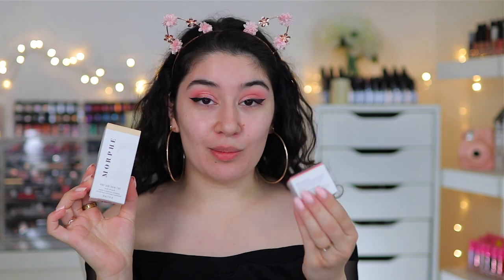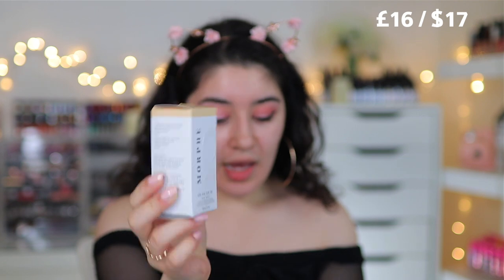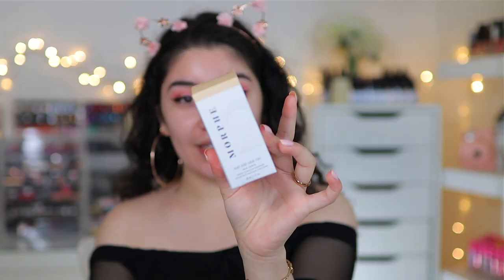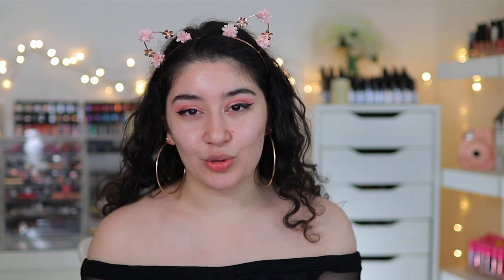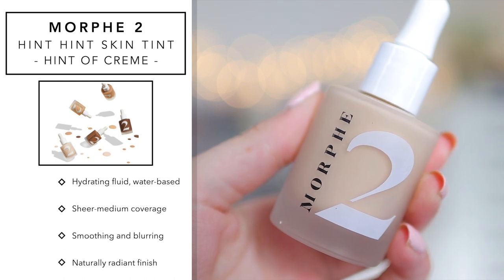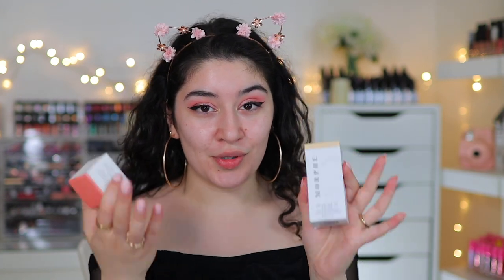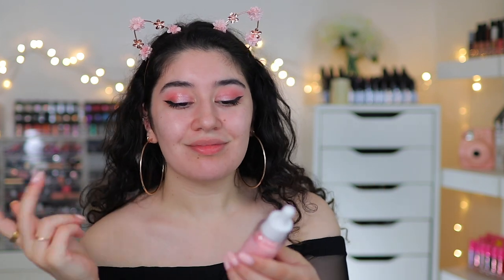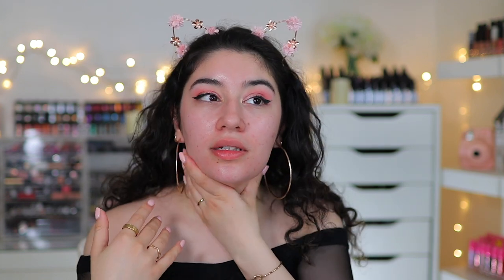TESTING MORPHE 2 .. HINT HINT SKIN TINT + WONDERTINT MOUSSE | Charli & Dixie D’Amelio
*BRAND NEW* MORPHE 2 LINE ft. CHARLI & DIXIE D'AMELIO. Hint Hint Skin Tint & Wondertint Cheek & Lip Mousse demo and review. Are you going to pick up anything?

♡ P R O D U C T S  U S E D:
Hint Hint Skin Tint ‘Hint Of Creme’